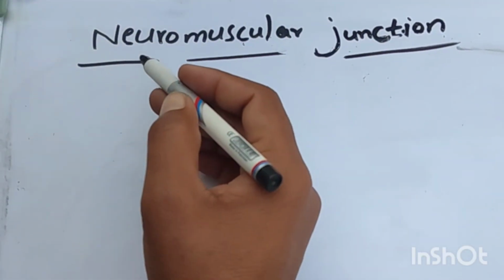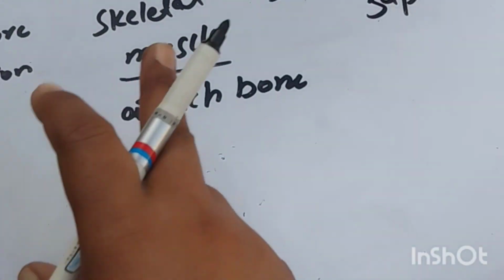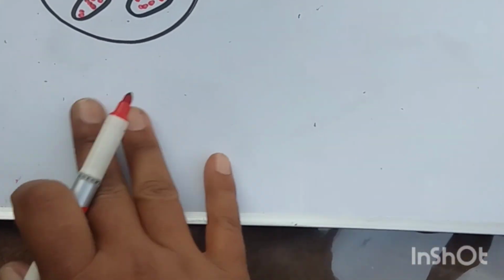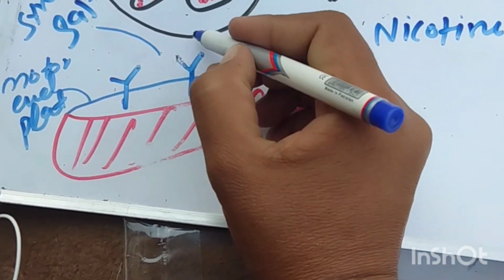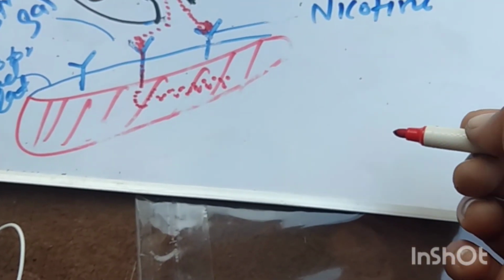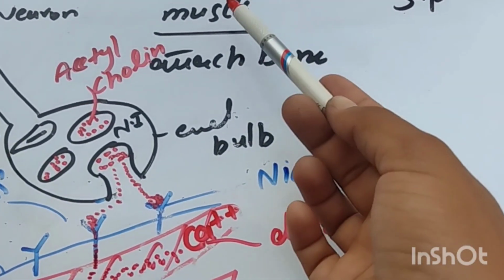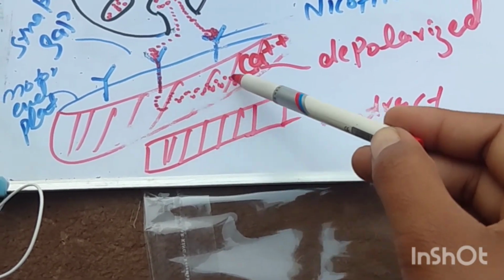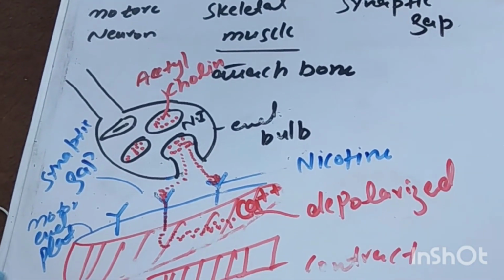Muscle contraction| Neuromuscular junction | Samreen bio Accadmy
muscle contractions
Neuromuscular junction
# how muscle contract
# how muscle contraction take place
# muscle contraction and relaxation
# how Neuromuscular junction
# what is Neuromuscular junction
# what is muscle contraction
# muscle receptors
Samreen bio Accadmy
# Acetylcholine
Muscle receptors
motor neuron end bulb
# muscle depolarized
# muscle repolarization
# synaptic Gap
# motor end plate
skeletal muscle
 # chemical transmitter
# nerve impulse